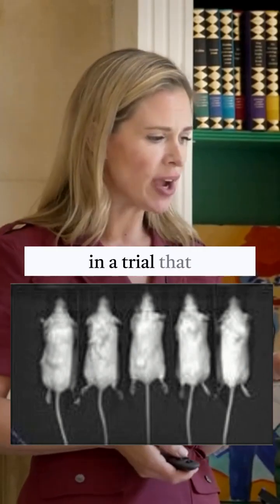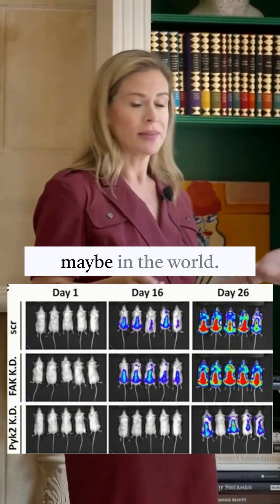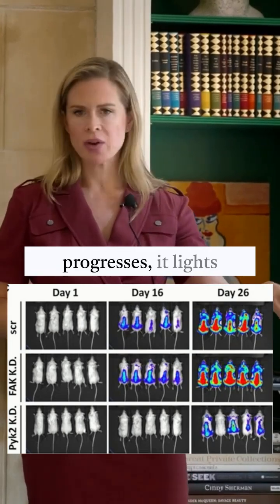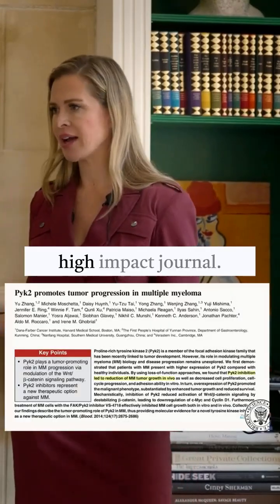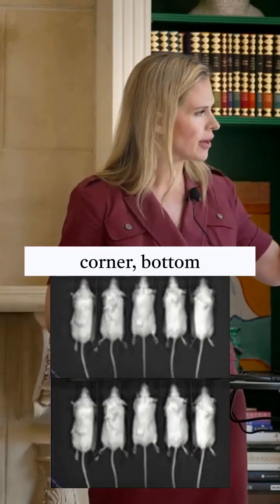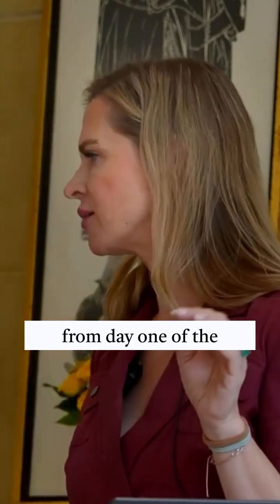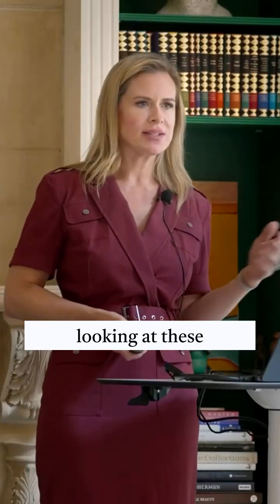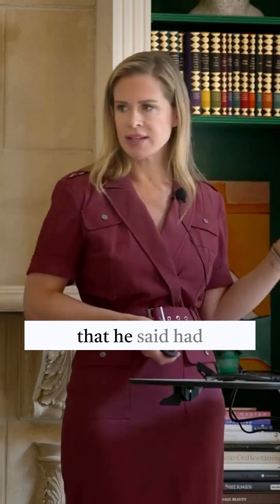Image manipulation at the world’s preeminent cancer institute (Dana-Farber).